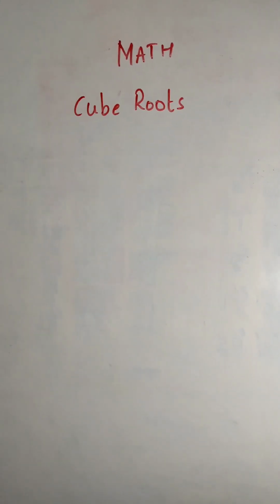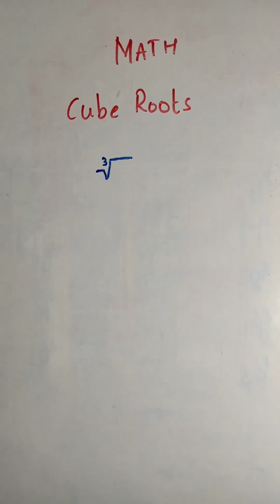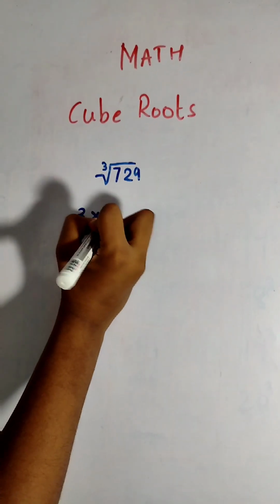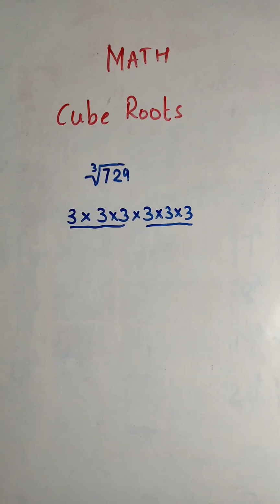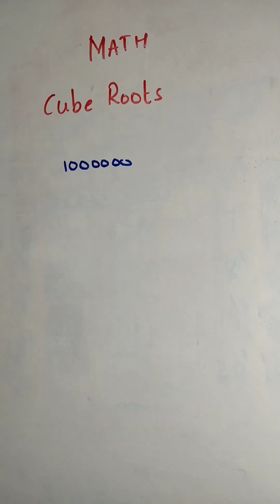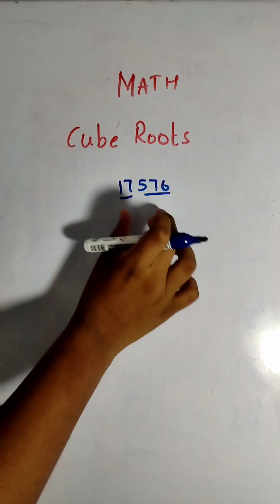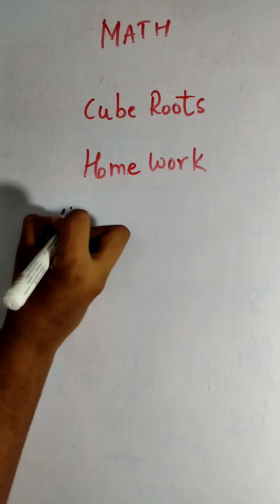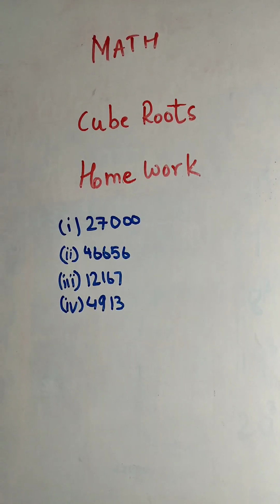Learn about cubes roots in this video